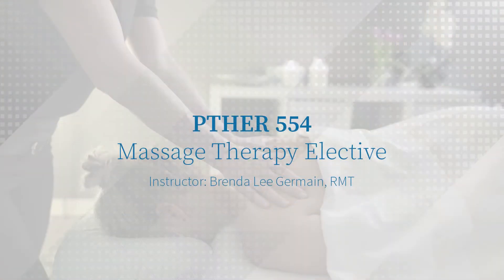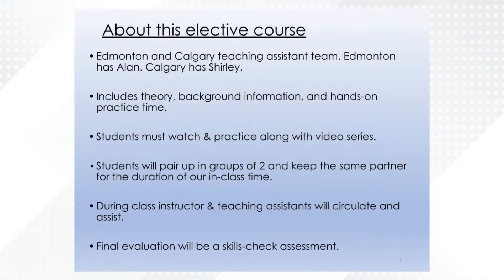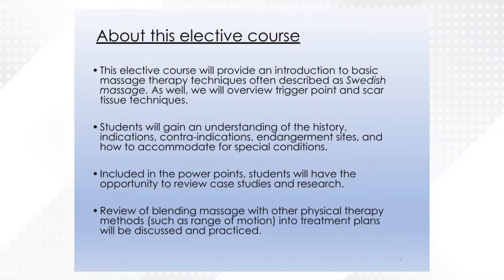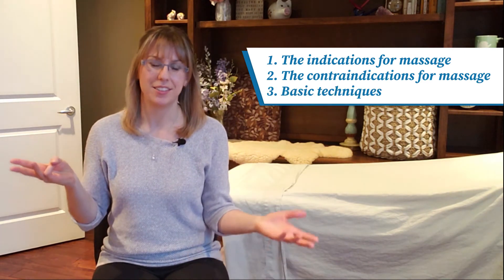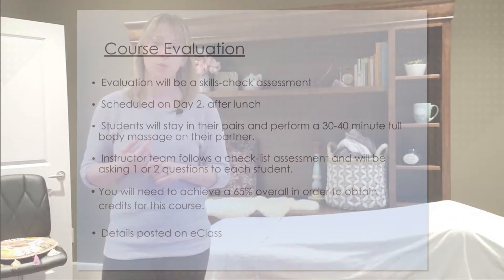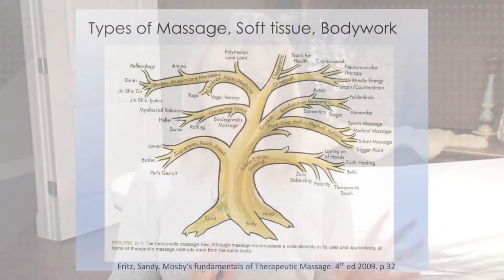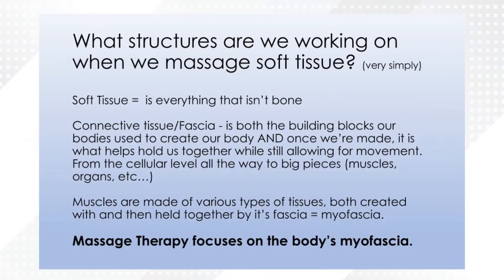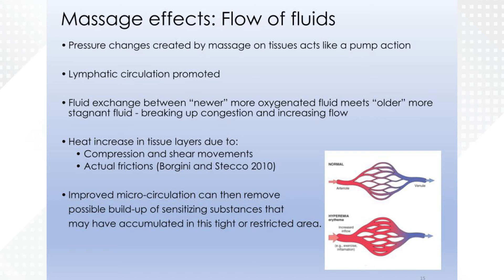PTHER 554 - Video 1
Hello class, this is the first video in the series. Please watch through the entire video before moving onto number 2.

Here are the time markers for each section:
Intro - 0:00
Class Structure - 2:15
Class Objectives - 3:15
Class Evaluation - 5:10
What is Massage? Lecture #1 - 6:10